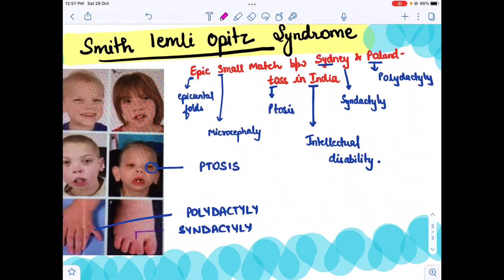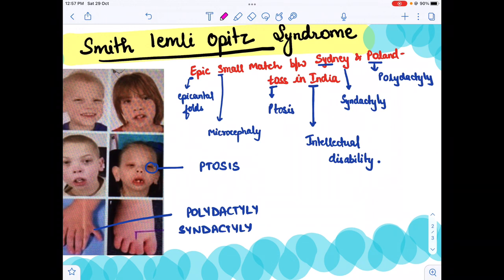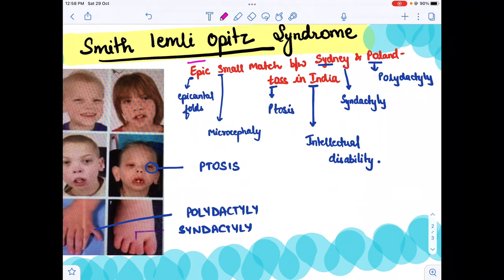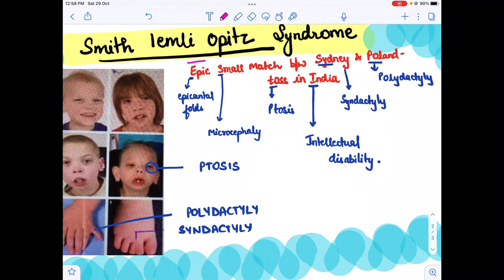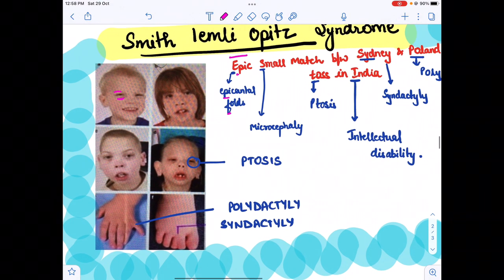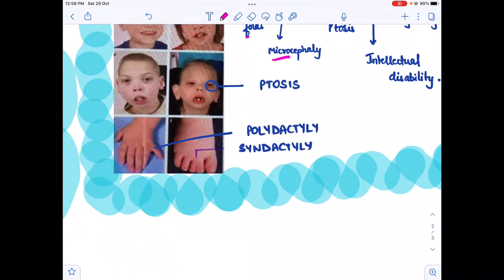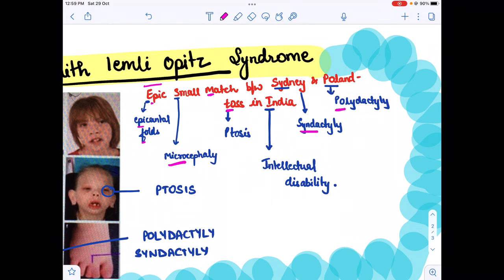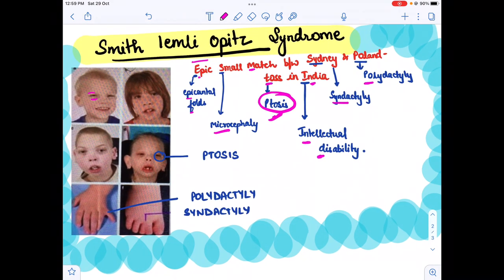Microcephaly- Smith lemli Opitz Syndrome mnemonic of features